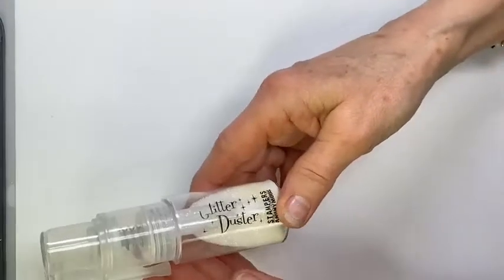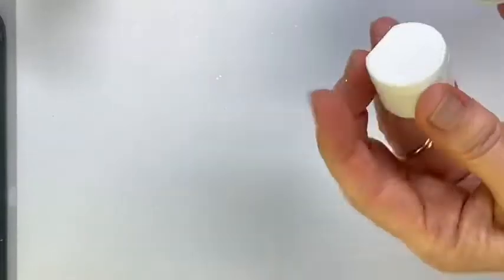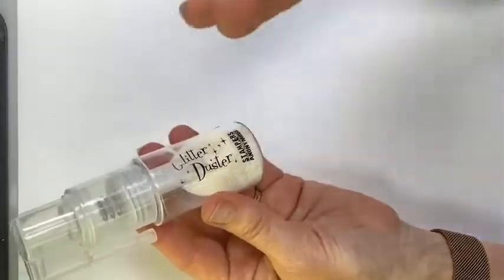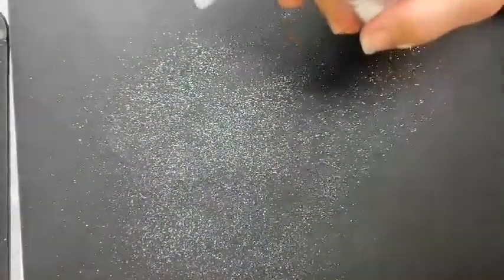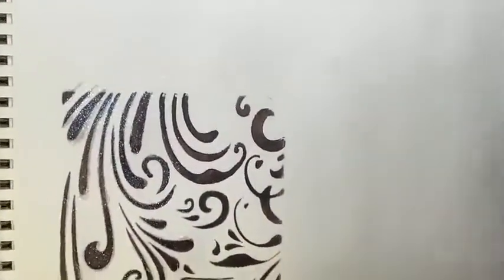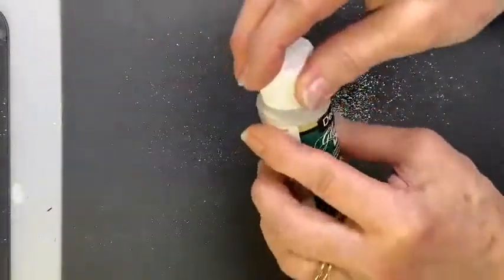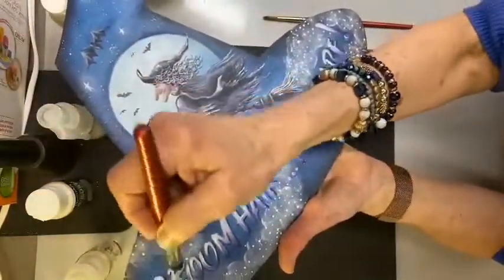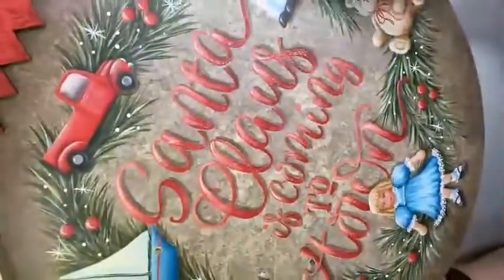Create with Chris- Glitter Duster Demo!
Chris demos the Glitter Duster tool!